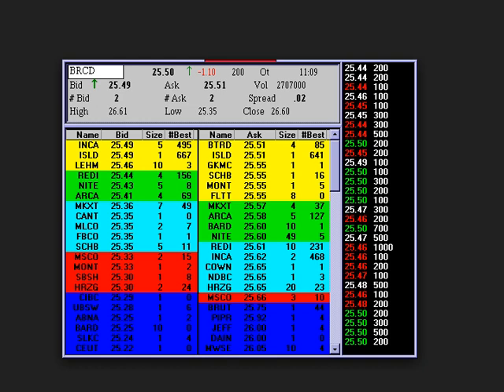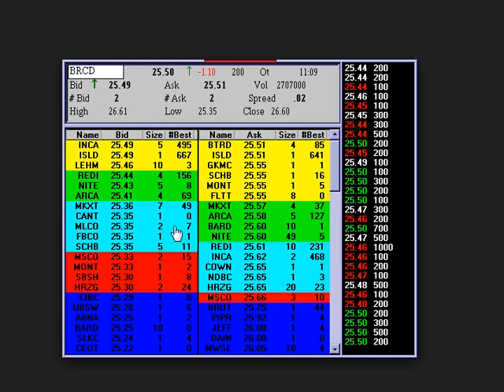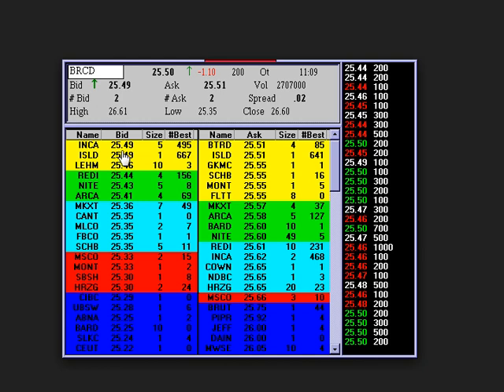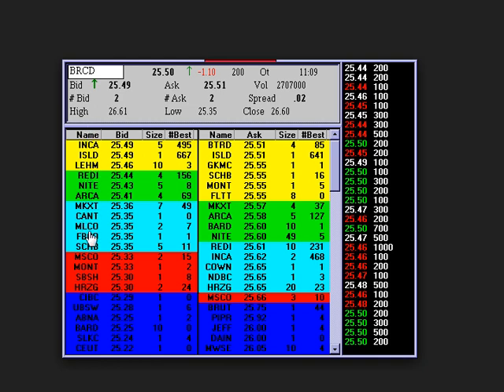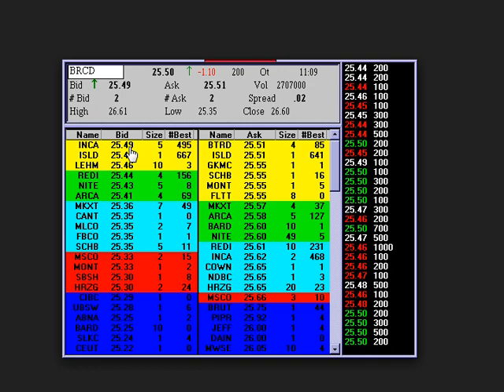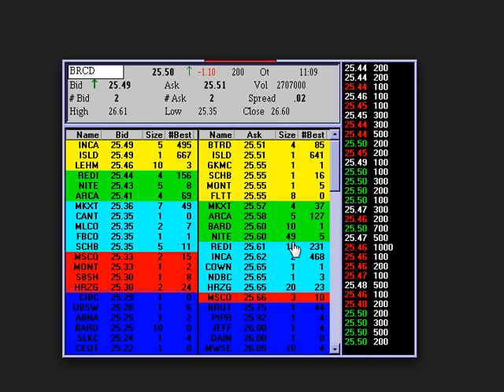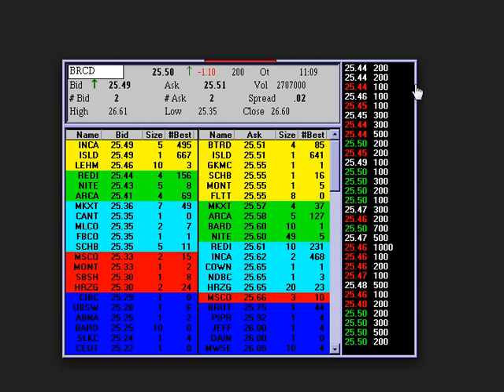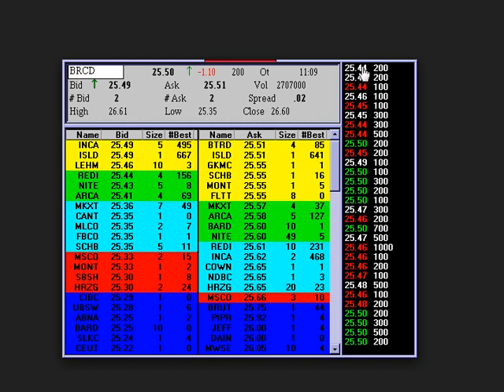Stock Trading - Level 2 (Technical Analysis) How To Get A Massive Advantage over 99% Of The Market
- Learn about technical analysis stock trading level 2 and how to get a massive advantage over 99% of the Penny stock market.

In this video, I'm going to share with you how to use stock trading level 2 because there's a lot of demand to know about it and want to learn about it so let's learn it from this video.

[00:58]    Free Level 2 with no annual fees using TD Ameritrading
[01:42]    The image on the screen shows Level 2 on the left and Time
                and Sales on the right
[02:09]    There are two columns with Level 2 – the Bid (buy) column and
                 the Ask (sell) column
[02:19]    Reason Level 2 is important – You see the build-up of the
                pending orders going on
[03:46]    You can use Level 2 to see key resistance and key support
                 places.
[04:17]    The chart might show there’s support at a certain price but, if it’s
                 not showing on Level 2, then it’s probably not true.
[04:33]    More on benefits of Level 2
[04:59]    Information that Level 2 gives you
[05:16]    These under the Name column are called ECNs or Routers. They
                 are different routes that can fulfill your orders.
[06:14]    Here the Bid is at 25.49. This means the highest someone is
                willing to buy the stock is for $25.49
[06:31]   Here, the Ask is 25.51. This means the lowest someone is
                willing to sell the stock is at $25.51
[06:40]   The spread is always the difference in the amount of buying and
                selling
[07:11]   On the Size column is the amount of shares that they want. The
                scale is a 100.
[07:39]   How to analyse where there’s support and where there’s
                resistance
[09:01]   What happens on the right – the Time and Sales sheet.
[09:24]   Difference between Level 2 and Time and Sales – On Level 2,
                you see the orders that are waiting. As soon as they get
                executed, they get thrown onto the Time and Sales.
[09:46]   Time and Sales shows all the stocks that are being traded every
                second and the exact price the stock is moving on.
[10:55]    Also, Time and Sales tells you that if you put your order at that
                second and at that amount, you might be able to get your order
                fulfilled. And also you might be able to get a profit at that split
                second.

We have talked about stock trading, we can now use this technical analysis tactic to look behind the scenes and understand who and how many people are buying the specific stocks you are looking at.

When you understand the number of orders that are in play, you can predict the direction the price will go, giving you a massive advantage over 99% of traders.

The primary goal is to purchase and sell shares in different companies and try to profit off short-term earn from stock price trouble for a trader or for clients.

The stock trading level 2 allows you to watch the trades being executed right in front of you. Level 2 gives you more insight than you need about how a given stock is moving in other words, its price action. The screen on your trading platform lists the traders who have been active in buying, selling, or shorting shares of given stocks.

You can see an image in the video and I'm giving explanations about the level two to use this image. Level 2 is a very important tool. There have two columns and there are the buy and the sell. You can see here how many people want to buy the stock and what price.

Charts are very important but level 2 is more important because the chart might show there's support at a certain price but if it is not shown on level two and you get more information and you are getting deeper into the stock from level 2.

Trading without level 2 is like driving a car without glasses without your wipers running when it is super and raining heavily. Level two gives you more information that can benefit you with your trading and it can help you not only profit more but also prevent you from losing out. To know all about stock trading level 2 keep watch the video at the end.

People can make money in a penny stock and also can lose money. A penny stocks are a risky investment but there are some ways to lower the risk and put yourself in a position for money-making penny stock trading. To know the ways click the link above in the video description.

I hope you enjoy the video and learn technical analysis about stock trading level two.